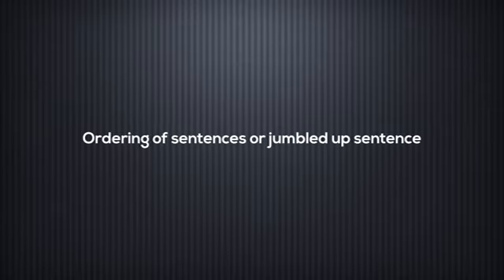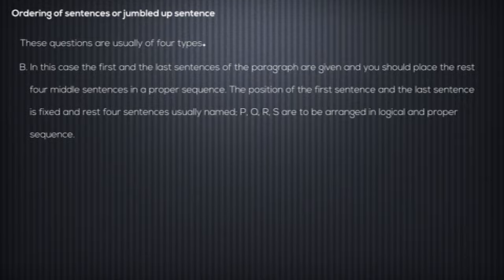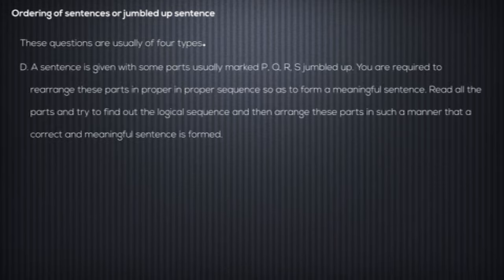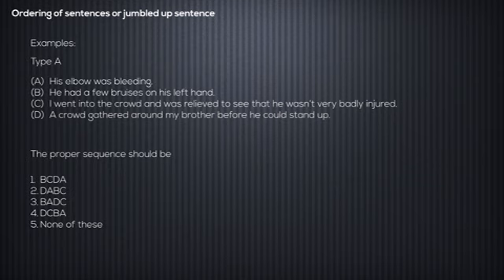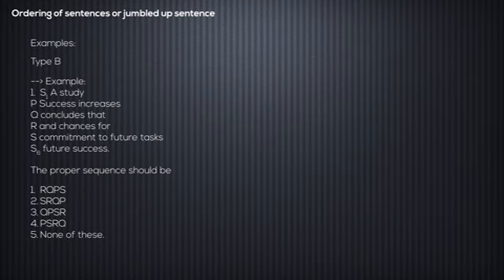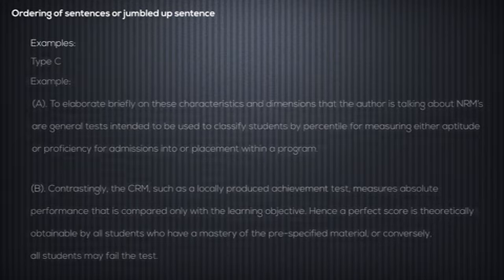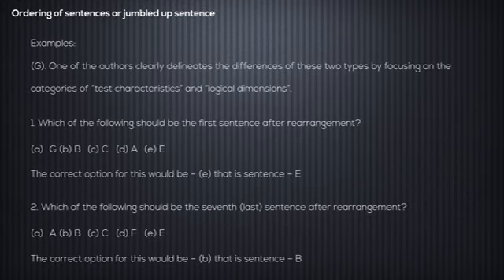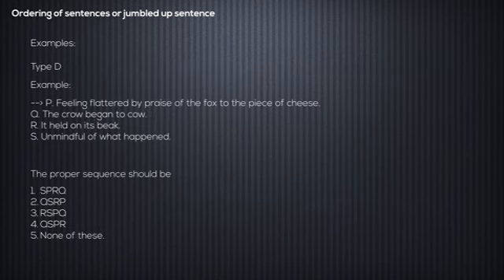Ordering of Sentences or Jumbled Up Sentences for IBPS Bank PO Aspirants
Ordering of sentences, also known as jumbled up sentences, is a common type of question in the English language section of the IBPS Bank PO exam. This type of question tests your ability to understand the meaning of a passage and to arrange the sentences in a logical order.

In this video, we will teach you how to solve ordering of sentences or jumbled up sentences questions for the IBPS Bank PO exam. We will cover the following topics:

Identifying the main idea of the passage
Understanding the relationship between the sentences
Looking for connecting words and phrases
Eliminating illogical choices
We will also provide you with some practice questions and tips to help you improve your skills.

IBPS PO aspirants
Anyone who wants to improve their English grammar and sentence skills

How to identify the main idea of a passage
How to understand the relationship between the sentences
How to look for connecting words and phrases
How to eliminate illogical choices
Tips for watching this video

Take notes while you watch the video.
Pause the video and rewind as needed.
Try to answer the practice questions on your own before watching the explanation.
Review your notes and practice questions after watching the video.